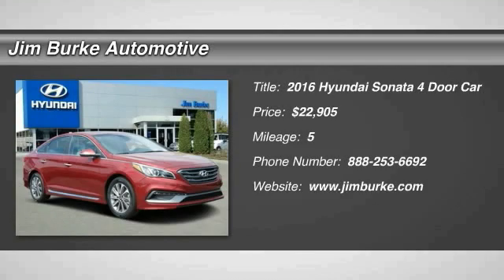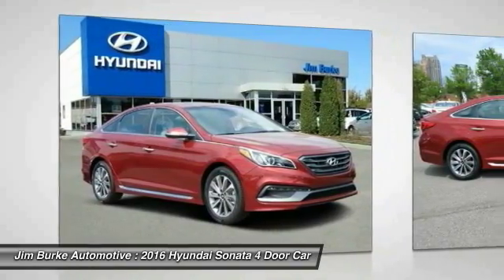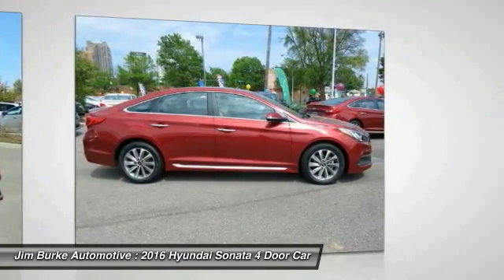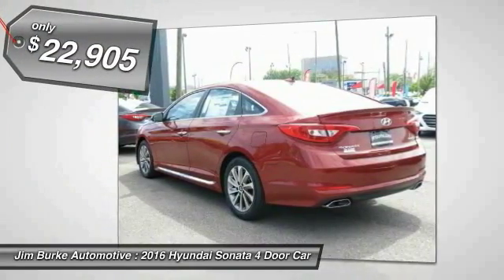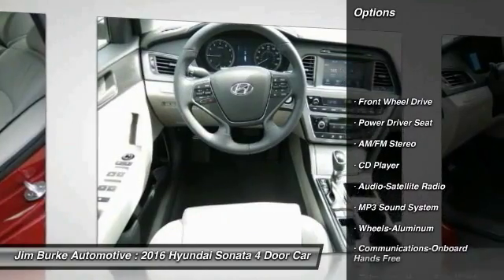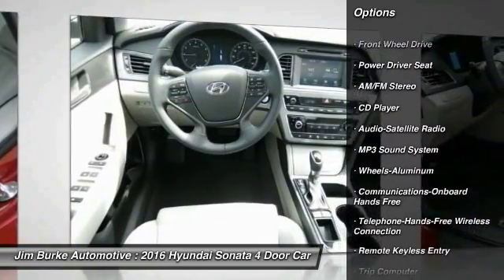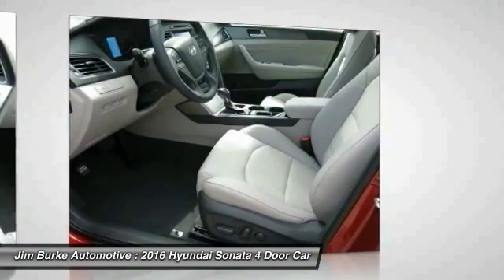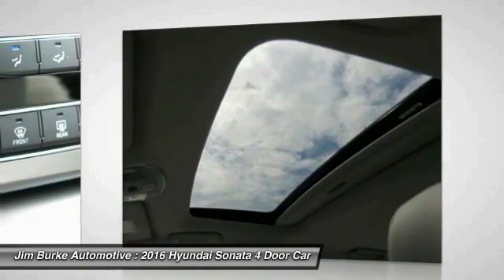2016 Hyundai Sonata Birmingham AL HY16352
2016 Hyundai Sonata 2.4L Sport

New Arrival! Includes *Satellite Radio* *This Hyundai Sonata gets great fuel economy with over 36.0 MPG on the highway!* Our vehicles are value priced and move quickly. Be sure to call us to confirm availability and to schedule a hassle free test drive! Jim Burke!  Where THE SALE NEVER ENDS!